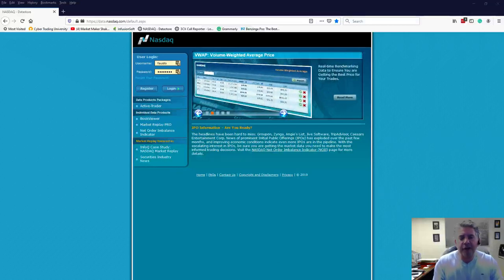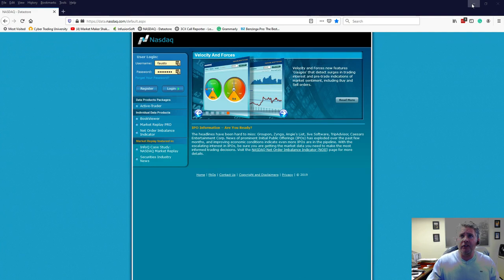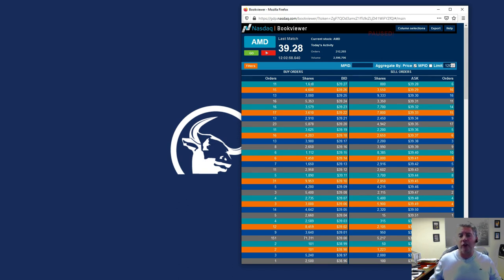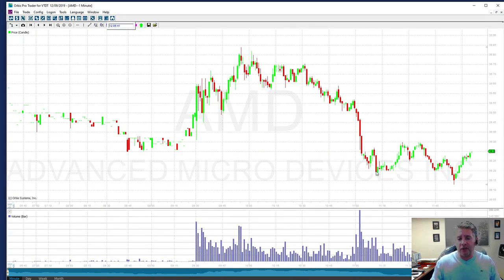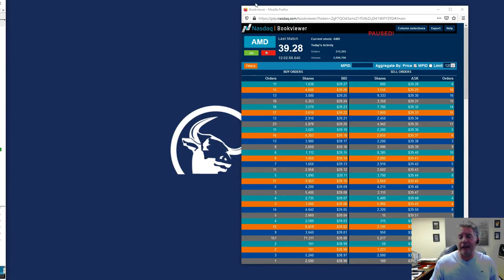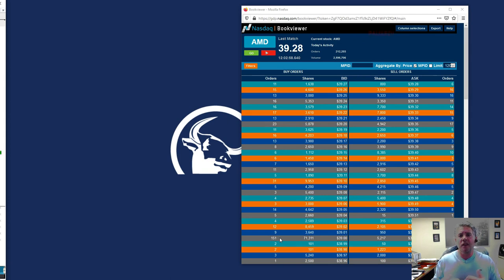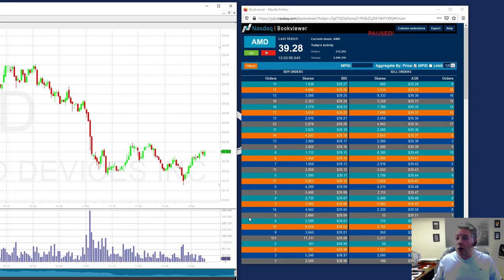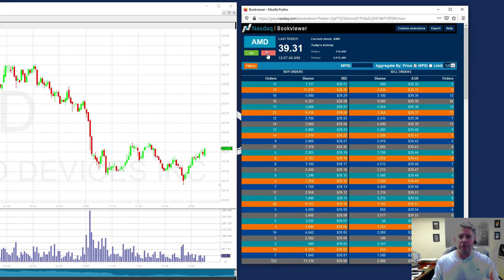Nasdaq Bookviewer to see a 71k buyer in $AMD